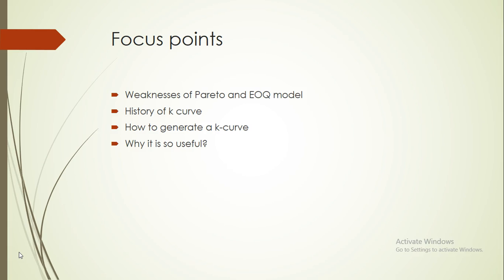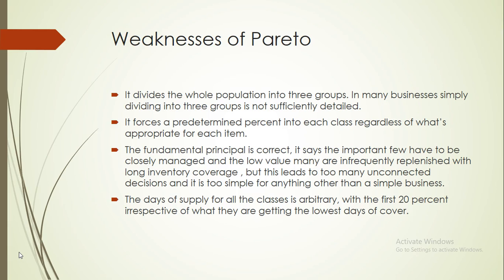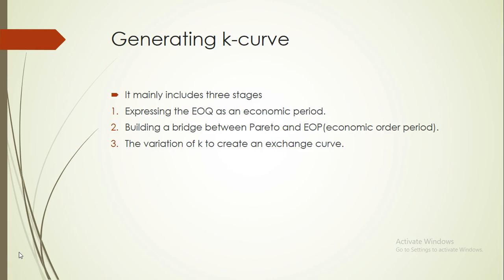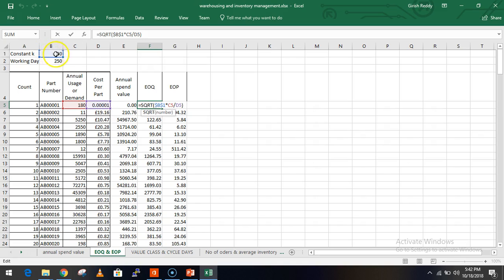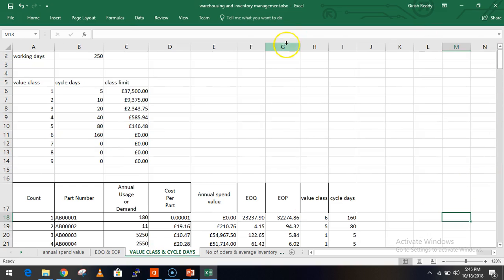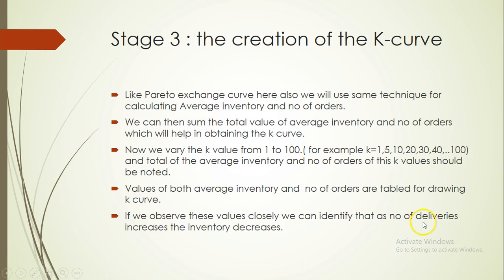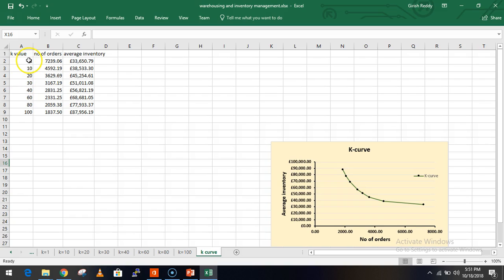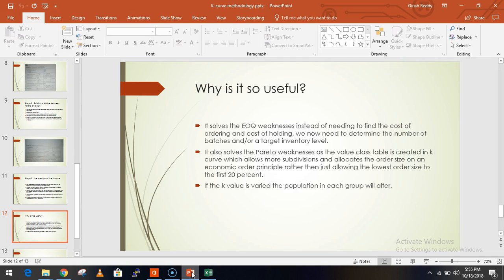k curve methodology in inventory management